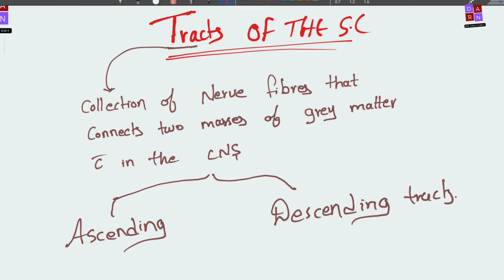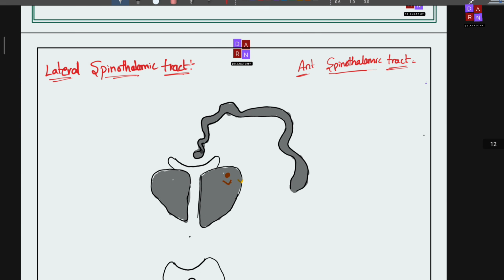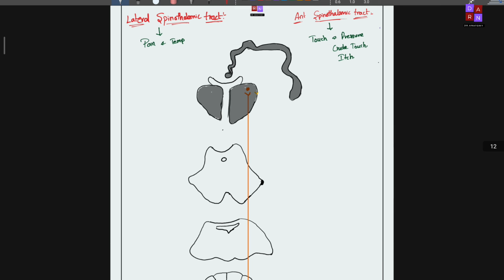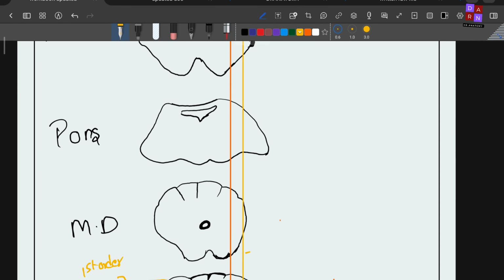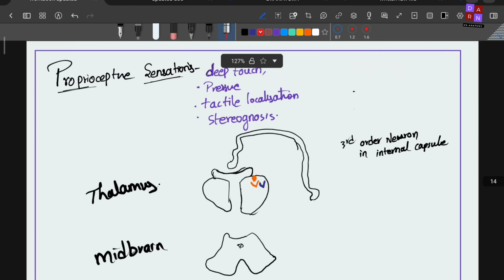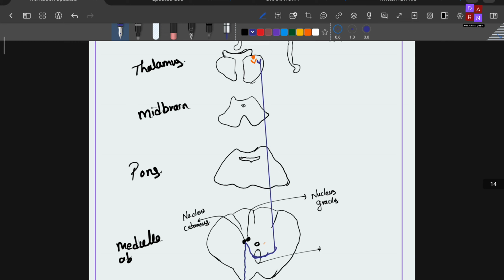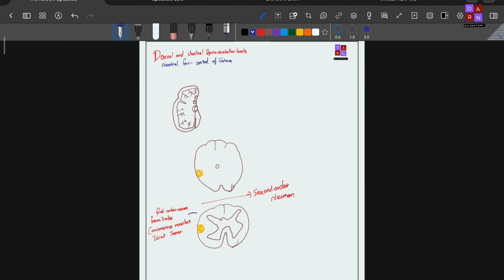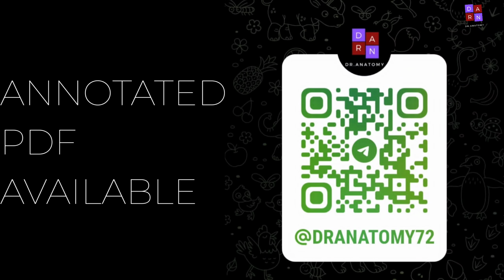Spinal Cord ASCENDING Tracts MUST KNOW | FMGE | NEET PG | INI-CET | High-Yield |Neuroanatomy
Title:
Ascending Sensory Tracts | Spinothalamic, Dorsal Columns, Spinocerebellar | FMGE | NEET PG | INI-CET

Description:
Master the ascending sensory tracts of the spinal cord with this high-yield anatomy lecture tailored for FMGE, NEET PG, and INI-CET aspirants!

In this video, you'll learn:

Classification of ascending tracts

Detailed explanation of spinothalamic tract (pain, temperature, crude touch)

Dorsal column-medial lemniscus pathway (fine touch, vibration, proprioception)

Spinocerebellar tracts (unconscious proprioception)

Key features, clinical relevance, and memory aids